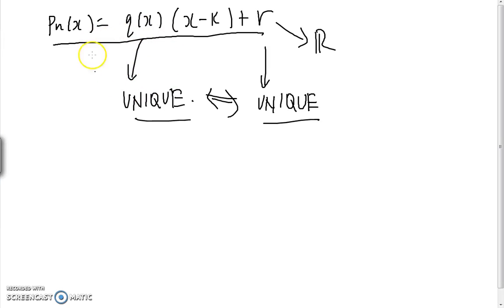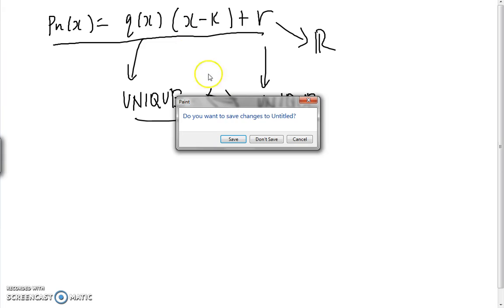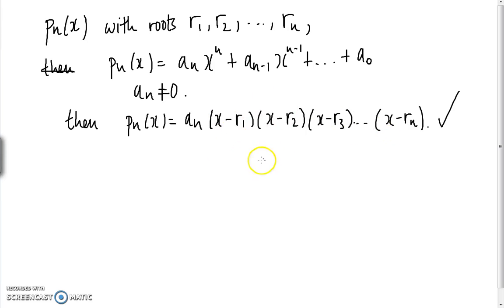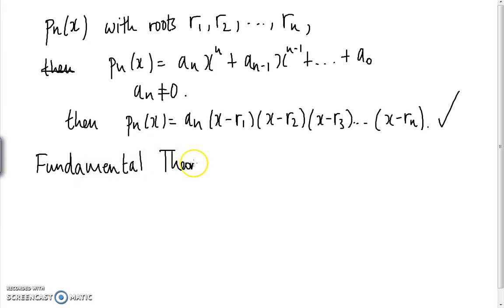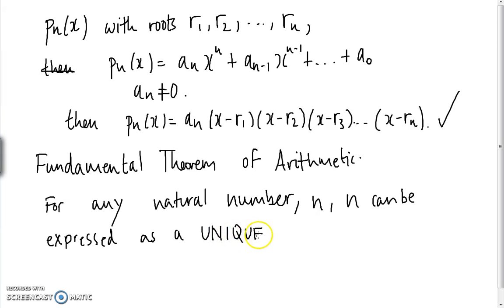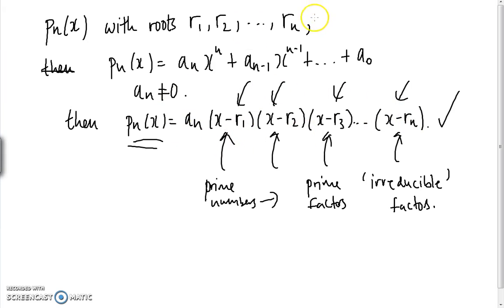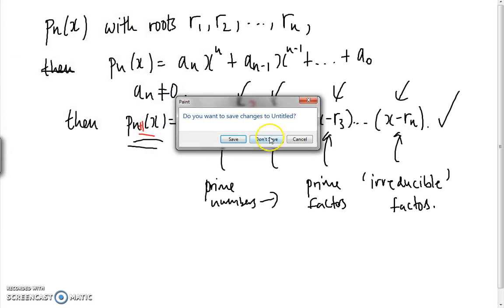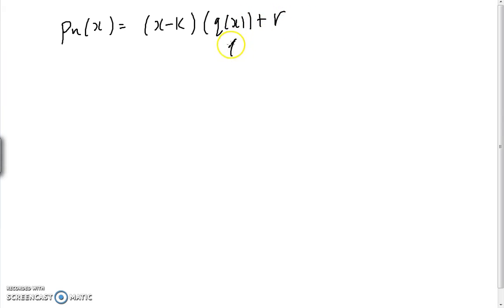Polynomials - Vieta's Theorem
This video covers Vieta's Theorem.

Thanks!